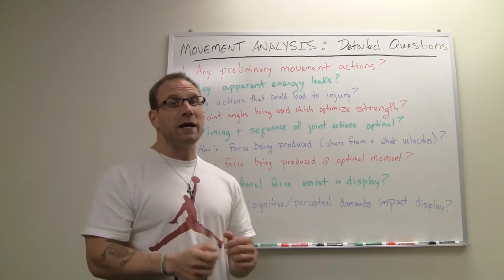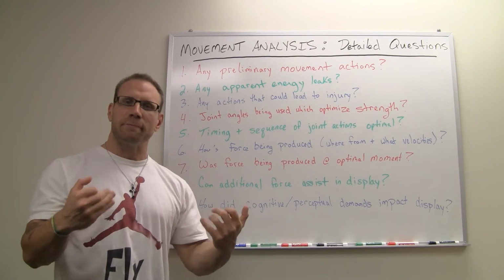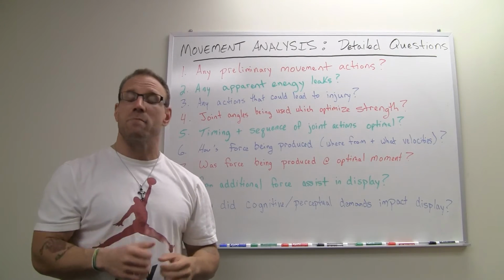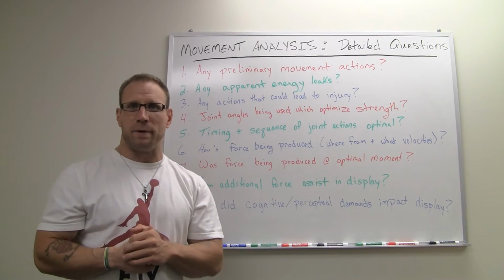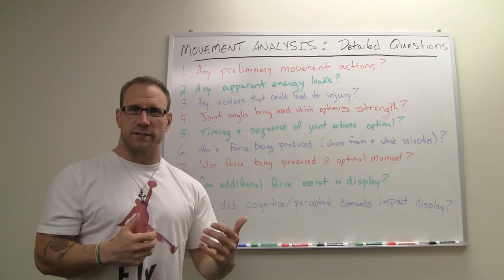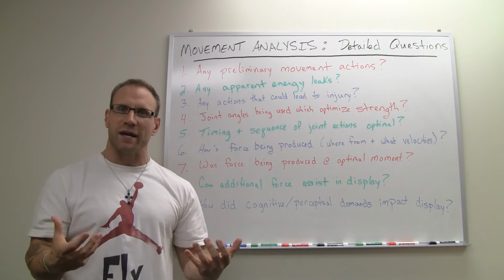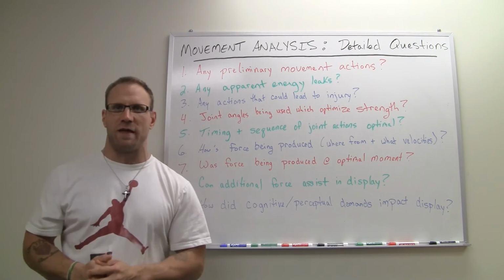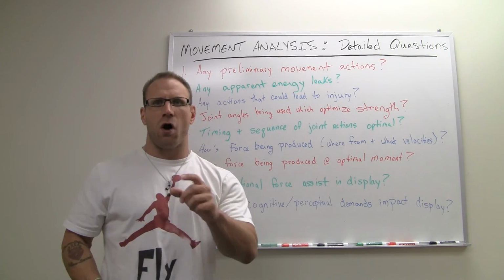Sport movement analysis: Questions to answer about the biomechanics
If you enjoyed this piece, you can check out many more like it by signing up for our mailing list Better yet...become a monthly subscriber for lots of daily tips & insight that will allow you to master the art of optimizing movement.